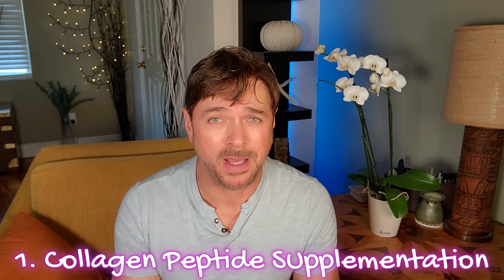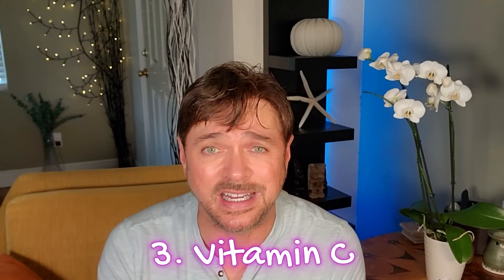9 Ways To BOOST Collagen For Skin & Body | Chris Gibson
Here are 9 science-backed ways to boost collagen for skin and body!

TRUTH About Collagen Peptides - My 8 Week Test Results!

✔️Products I mention in this video:
Vital Proteins Powder
Vital Proteins Gummies
VEAGN? Zolt Plant Based Collagen Supplement
VitaBrid Vitain C Wrinkle Serum
DRMLTGY Sunscreen
Neutrogena Hydro Boost Gel Cream (Hyaluronic Acid)

Oral Supplementation of Low-Molecular-Weight Collagen Peptides Reduces Skin Wrinkles and Improves Biophysical Properties of Skin: A Randomized, Double-Blinded, Placebo-Controlled Study